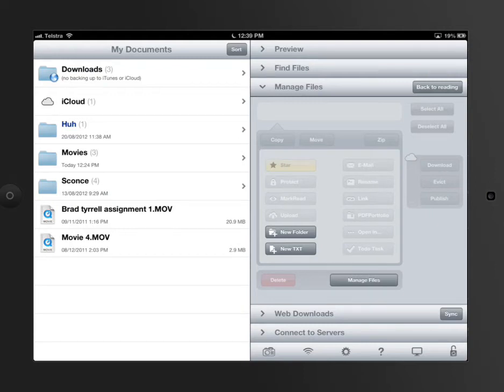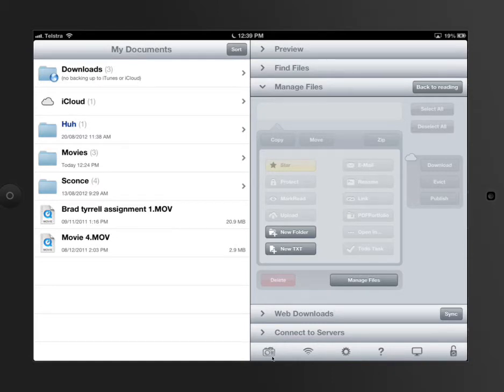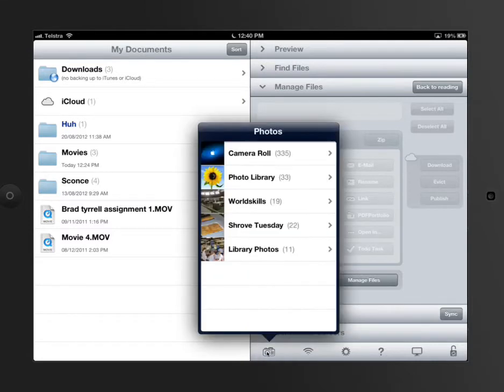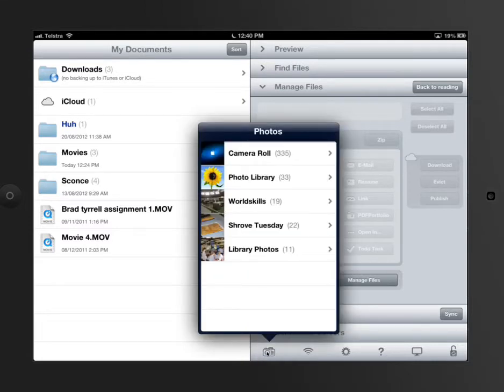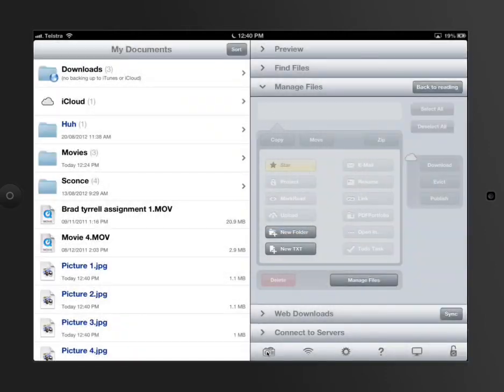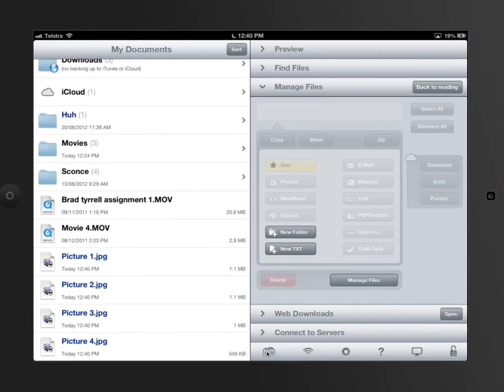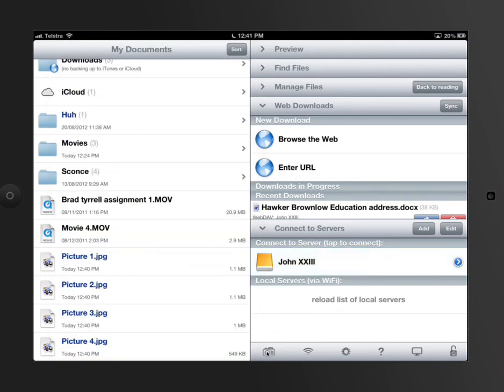iPad Tutorial - Goodreader - Camera Roll Access.mov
Watch in 720p for clearer picture

Video Created Explaining Settings on the iPad and how it can be used in teaching and learning - Specifically the use of Goodreader app and showing/accessing camera roll